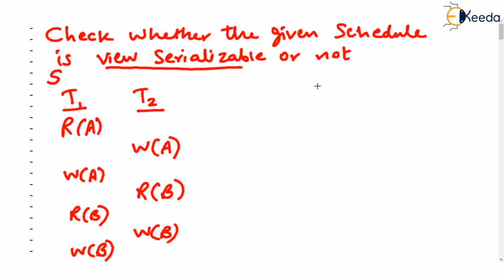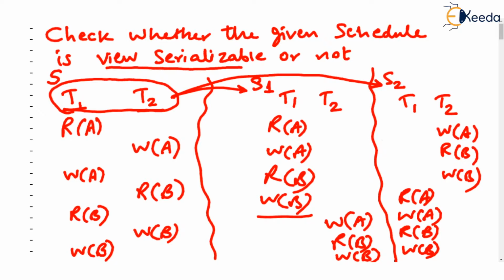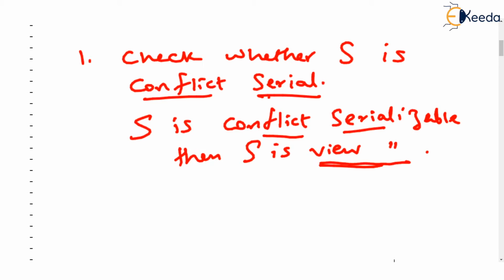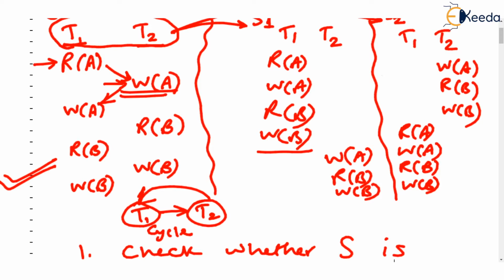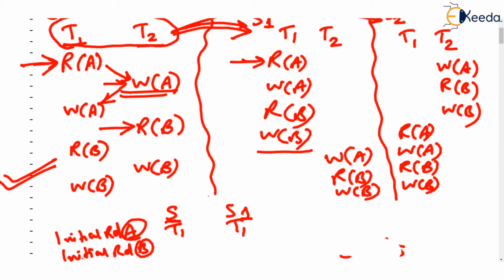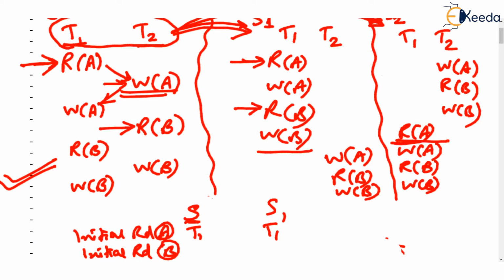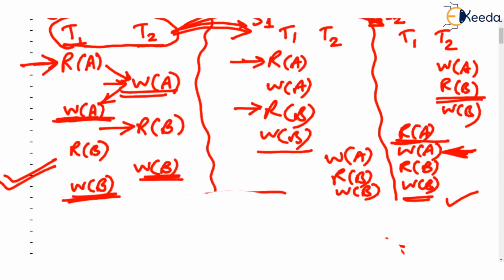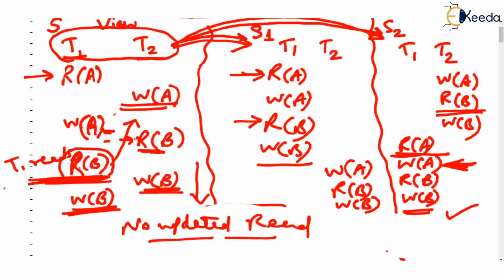View Serializable Schedule In Databases: Part 3 Explained | GATE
Welcome to the Third part of our comprehensive series on Databases! In this video, we delve deep into the concept of View Serializable Schedules, a fundamental aspect of database management systems. Whether you're a student, a developer, or simply curious about databases, this series is designed to demystify complex topics and make database concepts accessible to everyone.

📘 What You'll Learn:

View Serializable Schedules Explained: Understand the principles behind view serializability and why it's crucial in database design.
Conflict Serializability vs. View Serializability: Learn the key differences between these two important concepts.

Happy Learning.